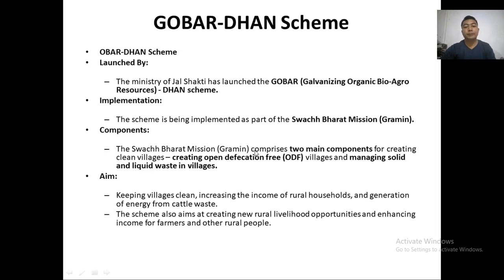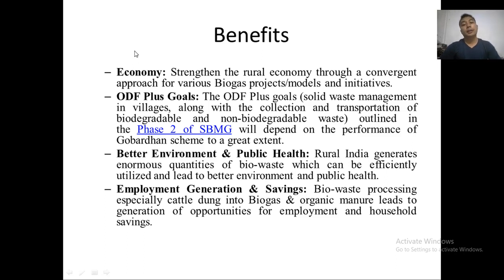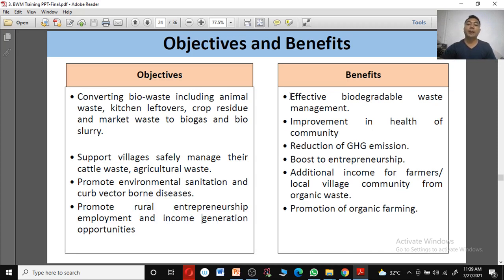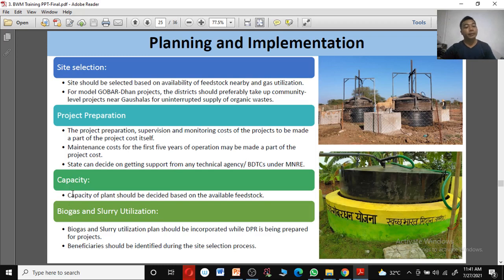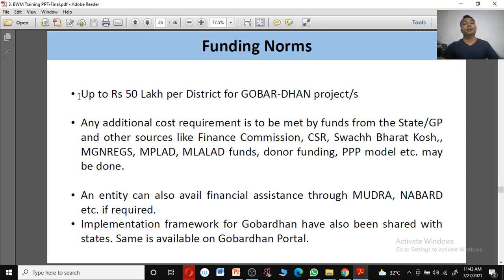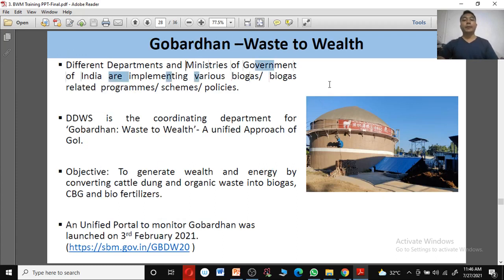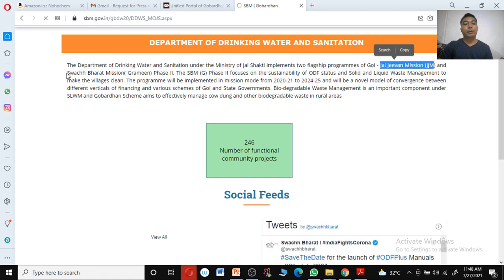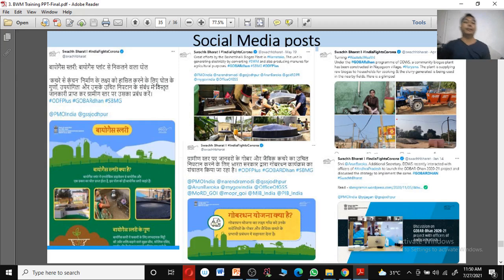GOBAR DHAN SCHEME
In this video we shall discuss about the Gobar Dhan  Scheme.

This is an Educational Videos ,So please avoid the noise and distracted of the sound